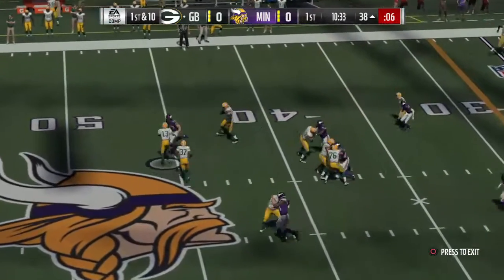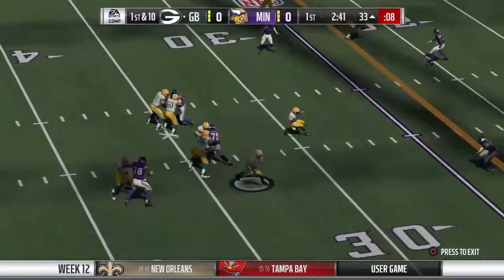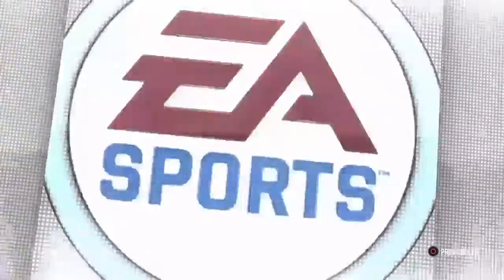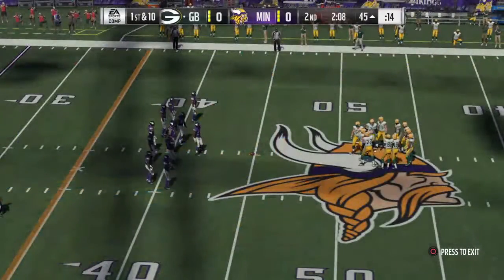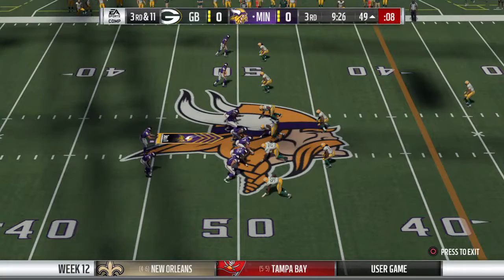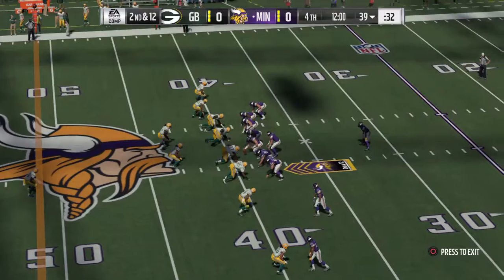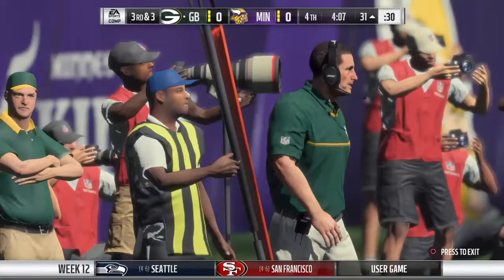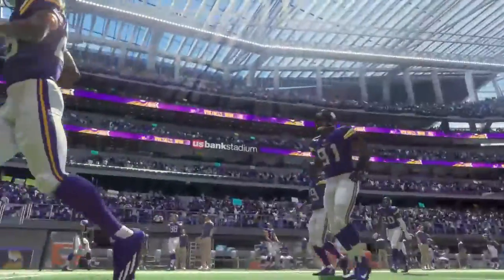S4 W12 Packers vs Vikings